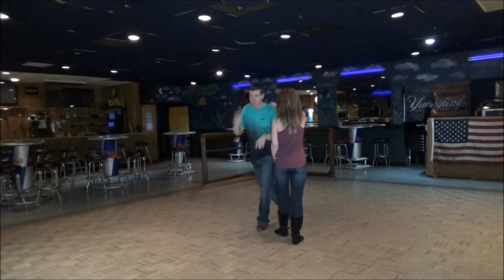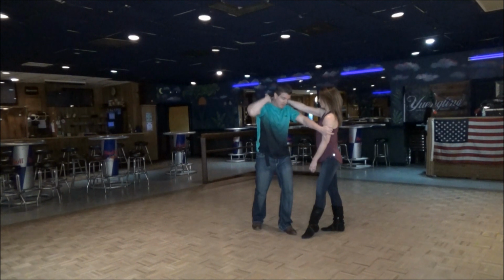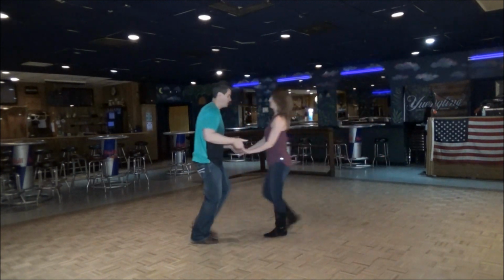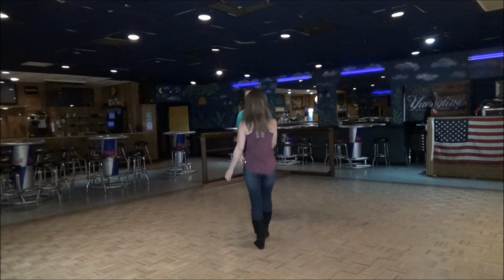Set Yourself Apart From Everyone On The Dance Floor - West Coast Swing - Shoulder Catch 3.0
From the moment I discovered  this Dance Sequence I knew it would CATCH on pretty quickly!  Will it set yourself apart from everyone on the dance floor?  I leave that up to you to decide..  :)  Please give our latest Thursday Dance Sequence a try! Stephanie and I have broken down this Movement so you can practice it at your own pace.   :)  Thank YOU for your time and always remember to Keep Dancing..

If you like this Tutorial, please go back and checkout my PAST Tutorials!  There's plenty of Sequences to learn..  ;)